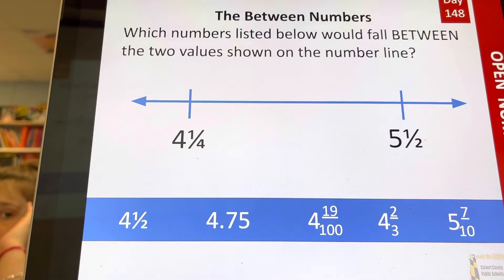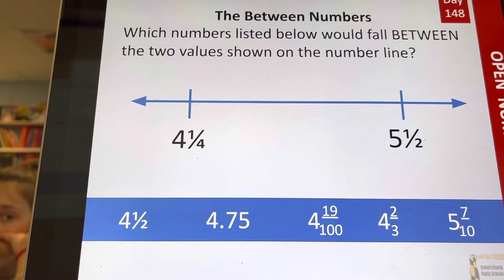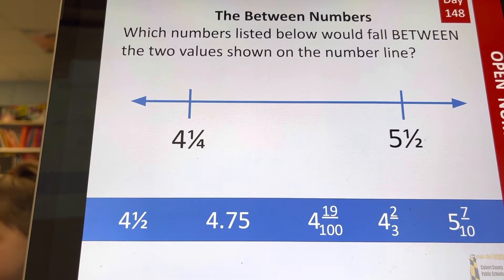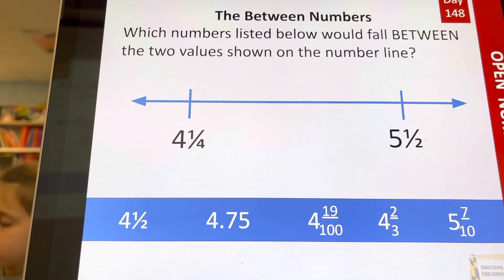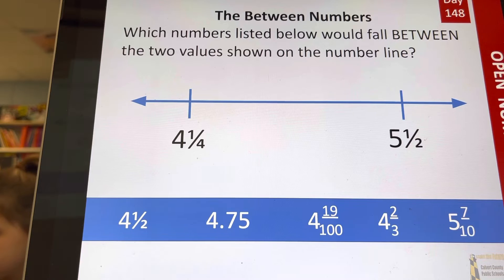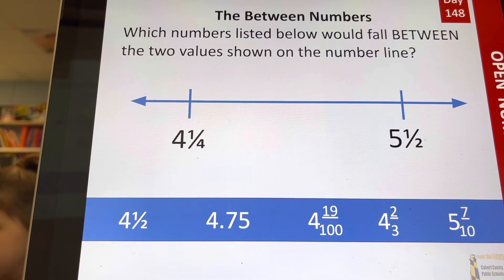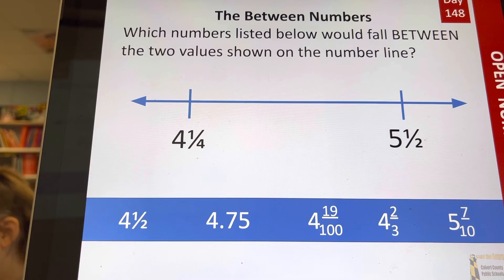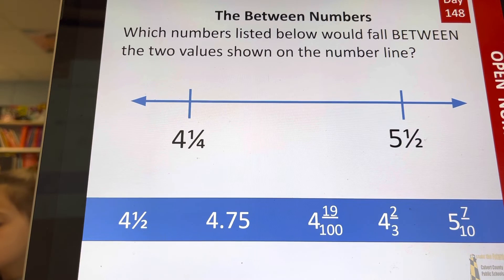2022-04-13 number talk